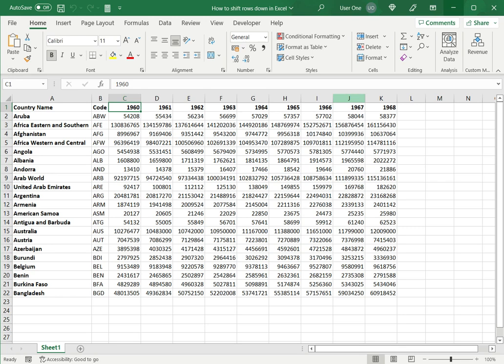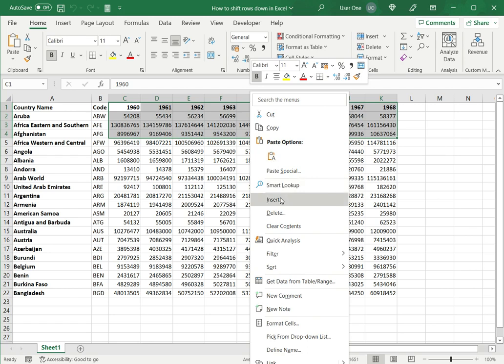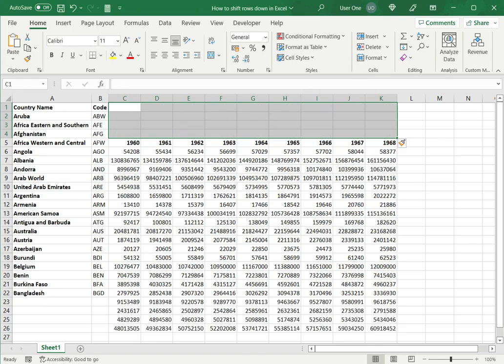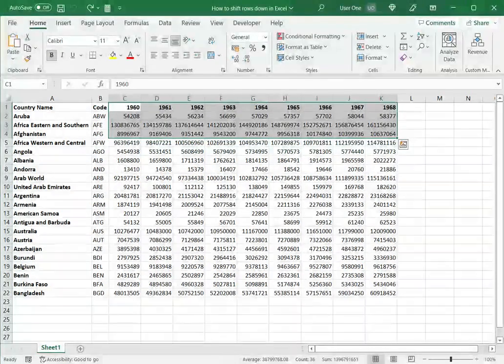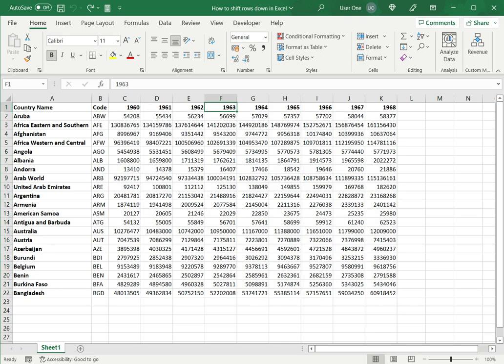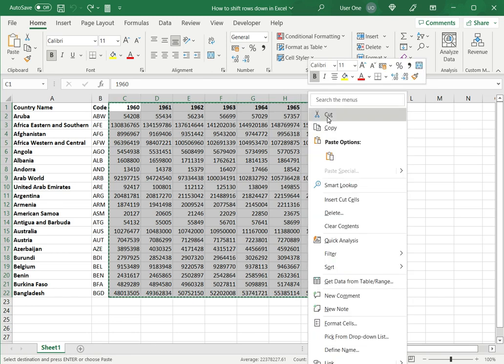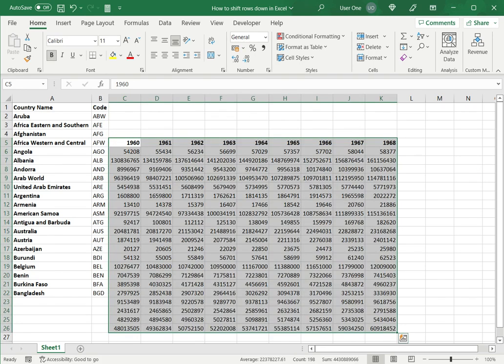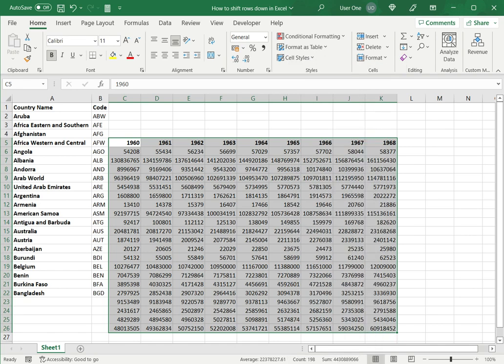How to shift rows down in Excel